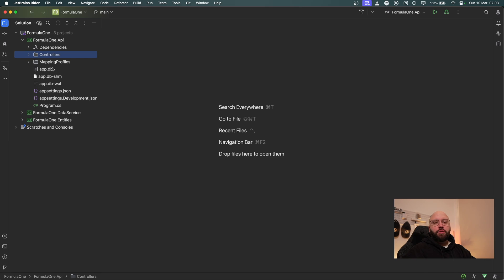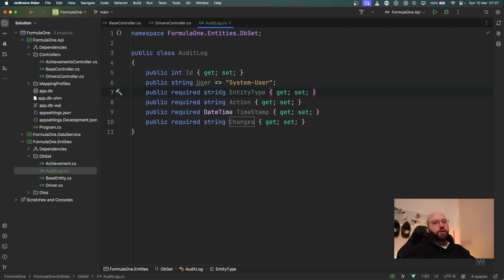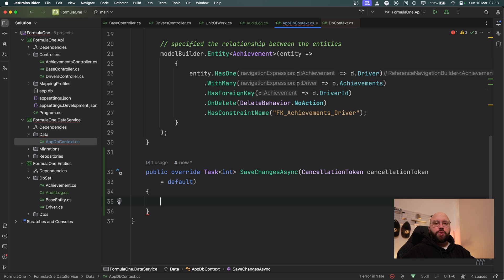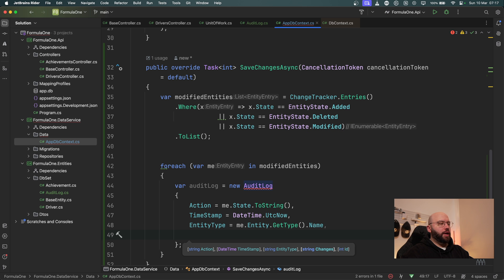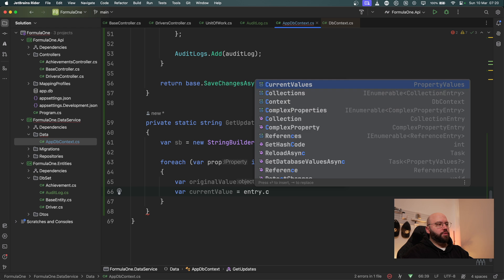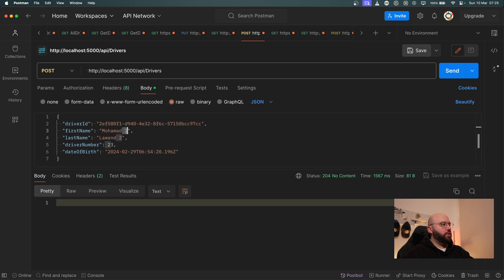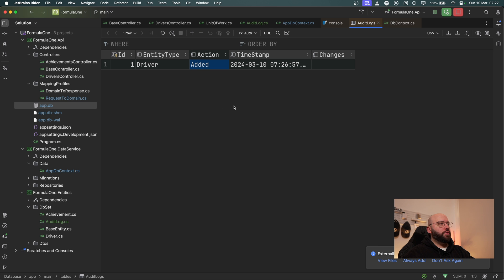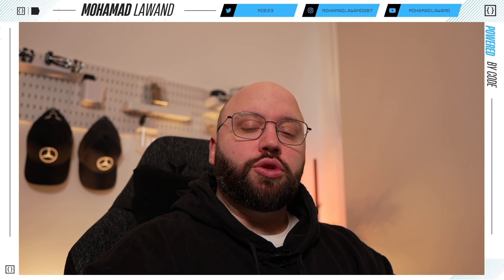.NET 💥 - Web API Securing and Tracking Data Change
In this video we will be going to be exploring how we can audit data inside our database with EF Core